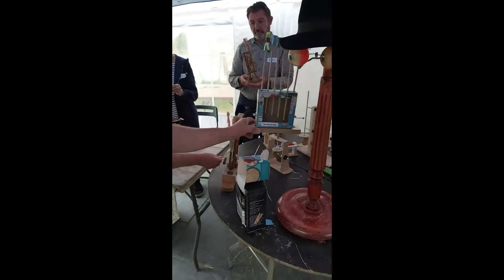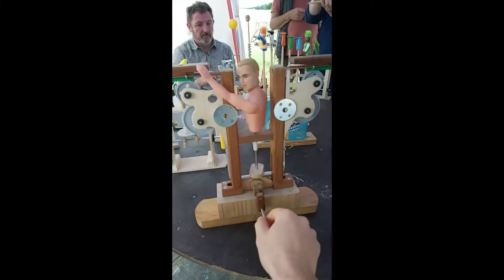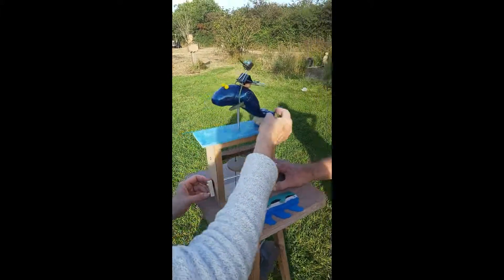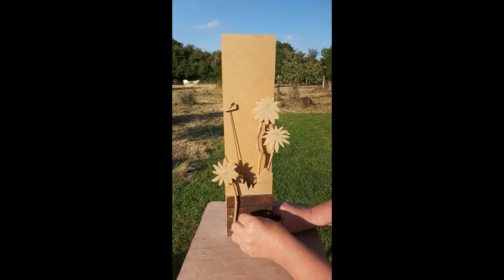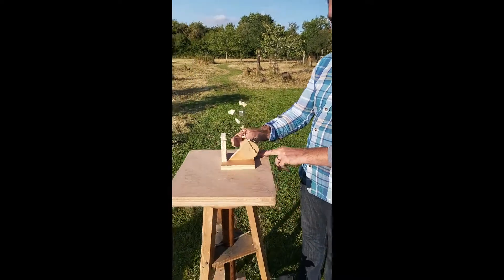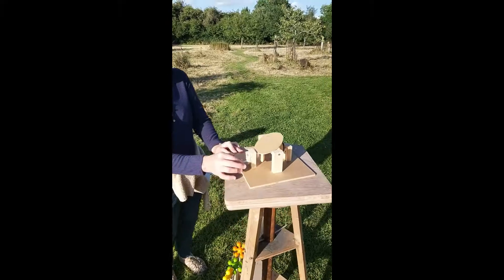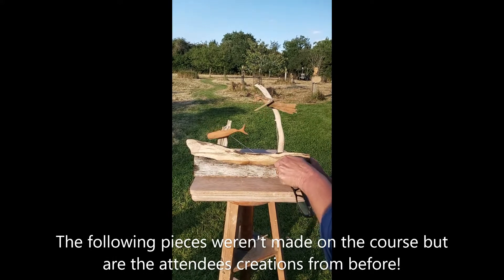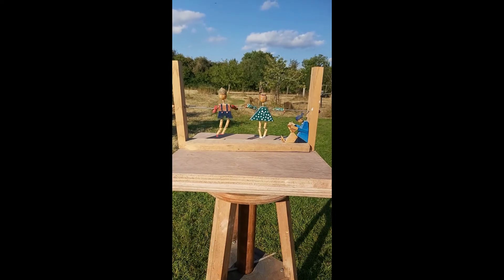Highlights from Stephen Guy's Automata Course, which was hosted by the Phoenix Studio (Sept 2021)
More details about workshops like this one can be found